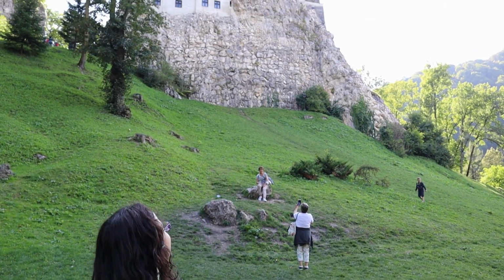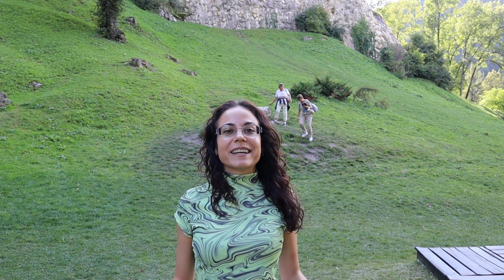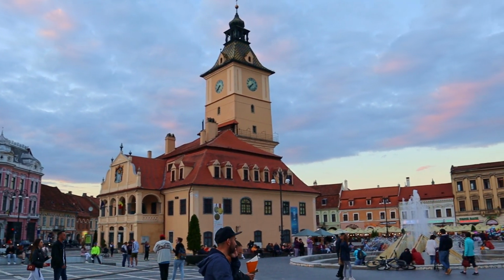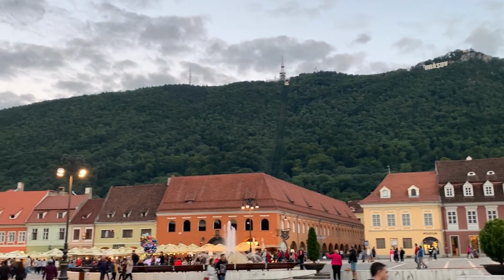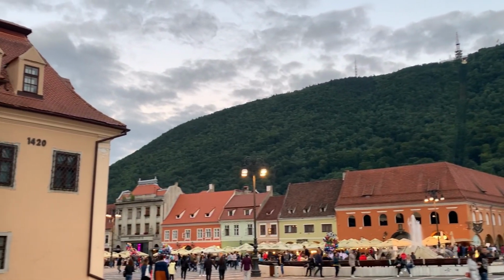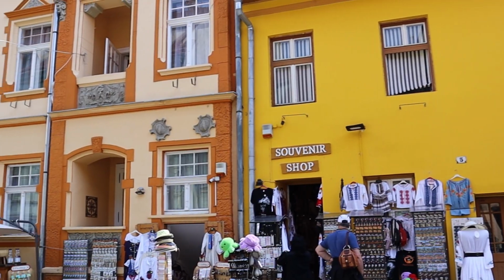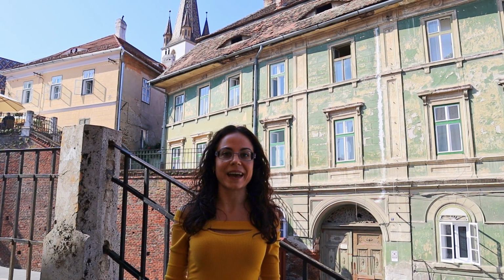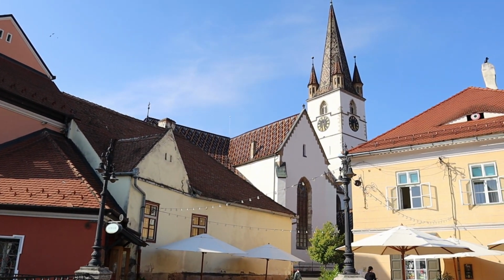The AMAZING CASTLES in ROMANIA and BEAUTIFUL TRANSYLVANIA - Is it Worth visiting?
In this video you will see the amazing Peles and Bran castles in Romania and  find out more about their history. My journey continues after that to Transylvania, which is one of the most beautiful regions in Romania with very well preserved medieval towns and gorgeous architecture and nature.